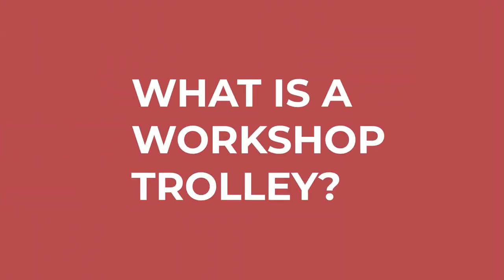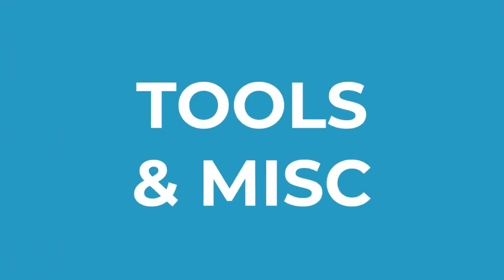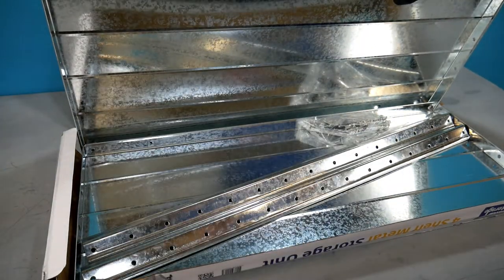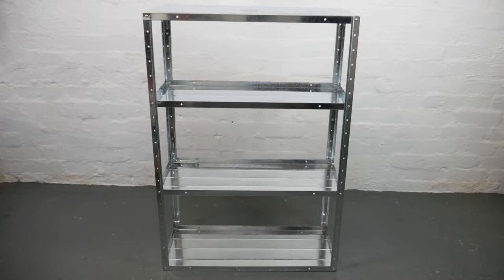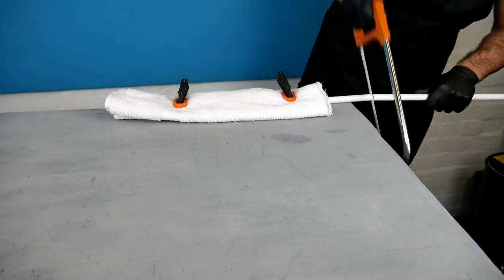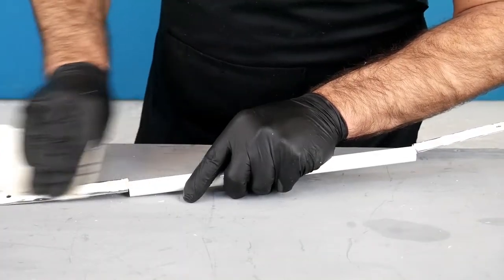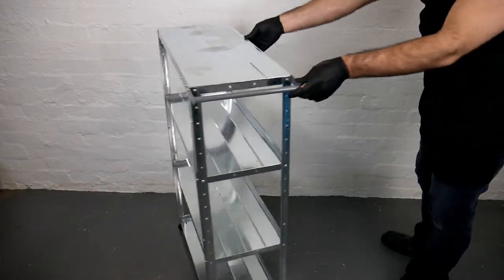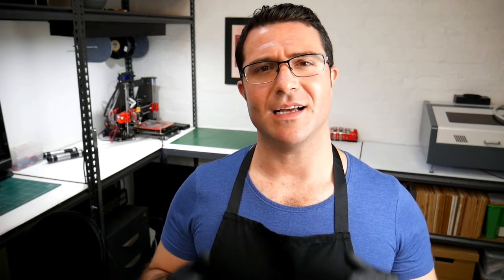How To Make a Metal Workshop Trolley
How To Make a Metal Workshop Trolley as cheaply and easily as possible from shop bought parts.

Flavors by IvPem @ivpemofficial
WARNING:
BREAK IT TIL YOU MAKE IT!